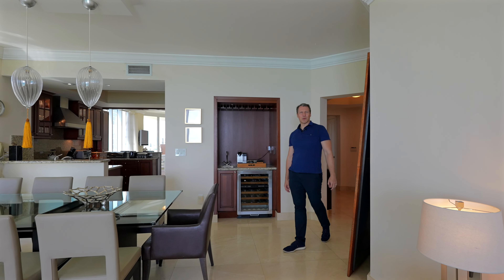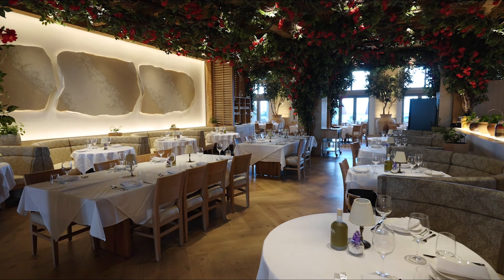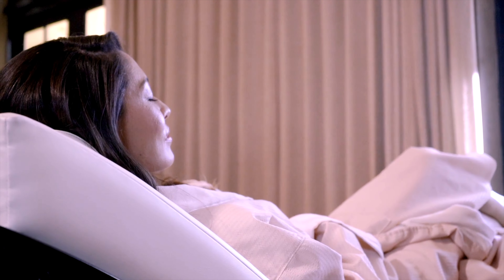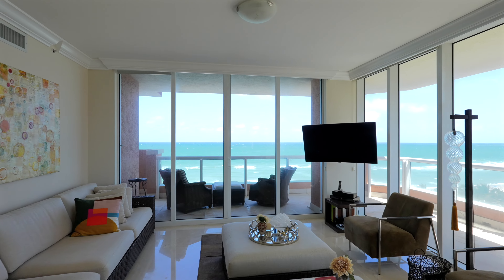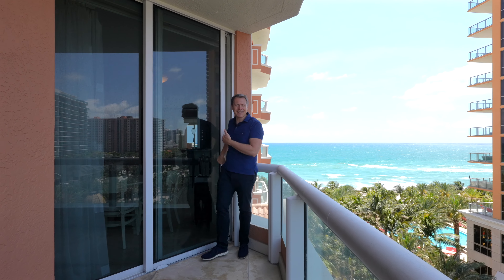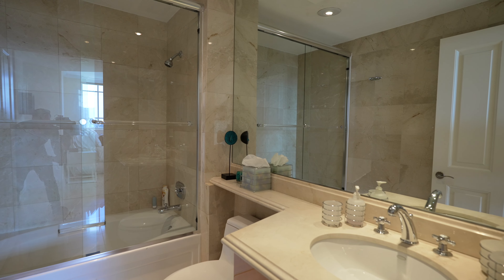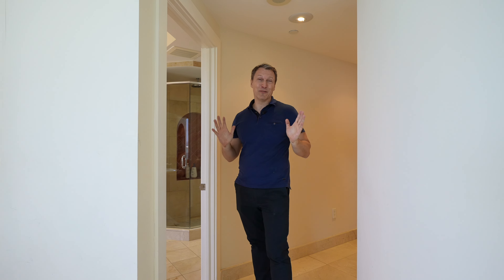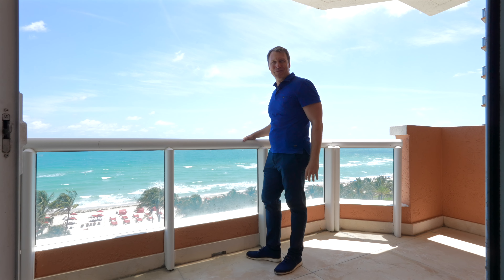Acqualina Resort Miami Tour - 17875 Collins Ave 906, Sunny Isles Beach FL 33160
Luxurious oceanfront living at Aqcualina Resort & Residences. This expansive 4BR/4BA corner unit boasts 11ft ceilings, marble floors, gourmet kitchen w/ premium appliances & immense living areas ideal for entertaining. 4th bedroom can easily convert to den. Stunning wraparound balcony provides panoramic ocean/sunset views & direct beach access. Enjoy 5-star amenities: 4 restaurants, 3 pools, private beach, 20K sqft spa, activities, watersports, kids programs & impeccable service lauded as #1 Luxury Beachfront Resort. An unparalleled lifestyle in Sunny Isles.

Roberto Balcker
Prime Den Real Estate

Intro: 0:00
Amenities: 0:36
Living & Dining Room: 2:31
Kitchen: 3:24
4th Bedroom/Den: 3:44
Bedrooms2, 3 % Laundry: 4:33
Master: 6:08
Conclusion 7:05